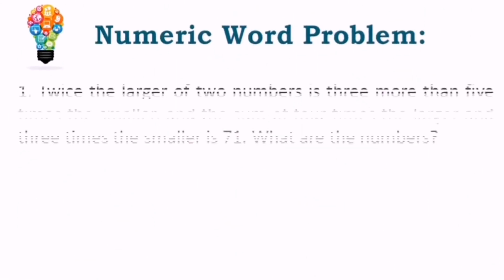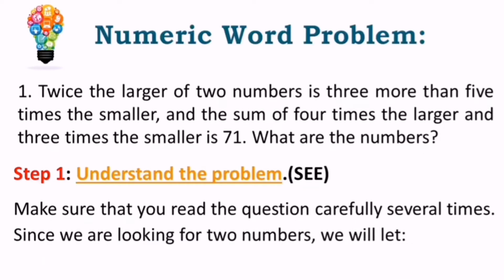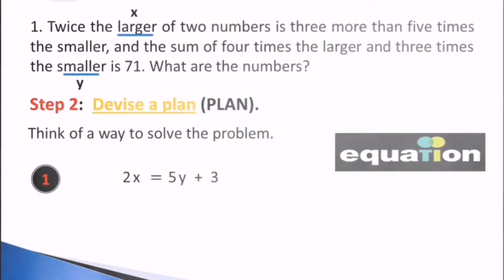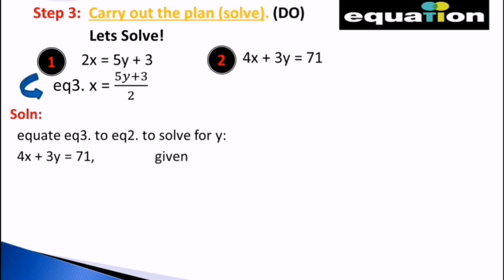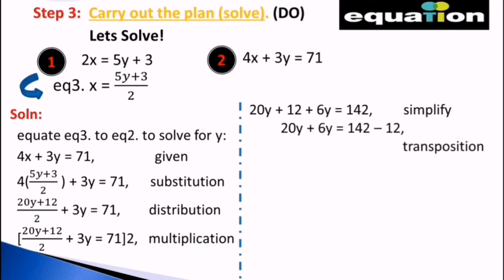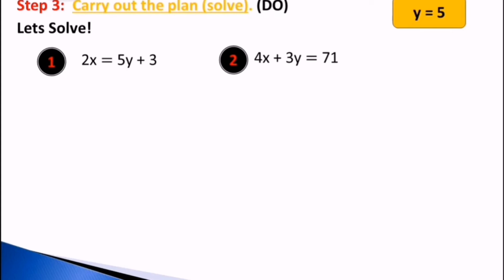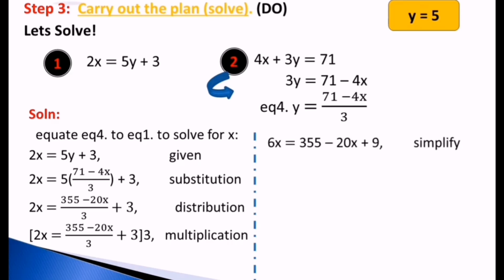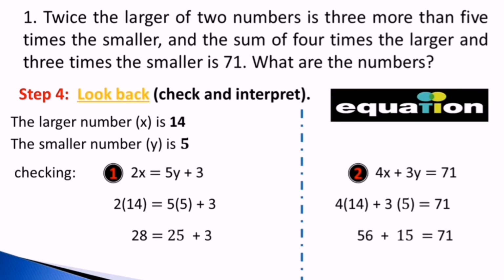NUMERIC WORDED PROBLEM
How to solve numeric worded problem using George Polya four steps?